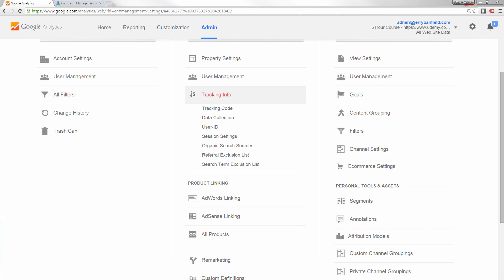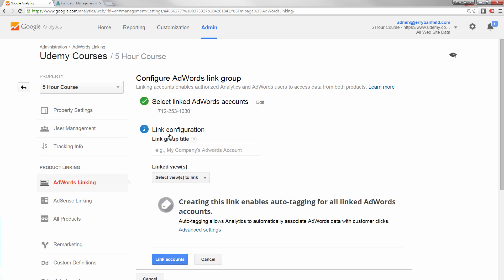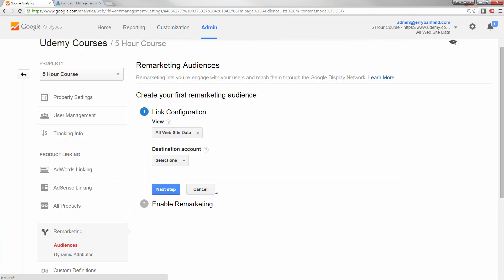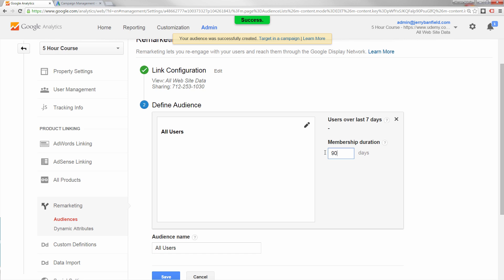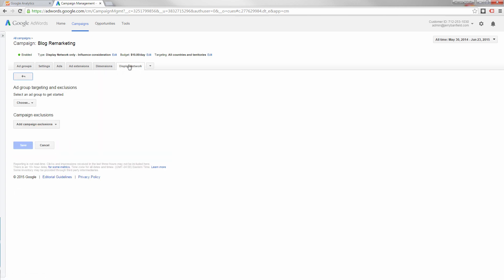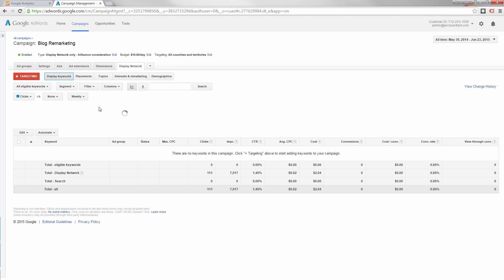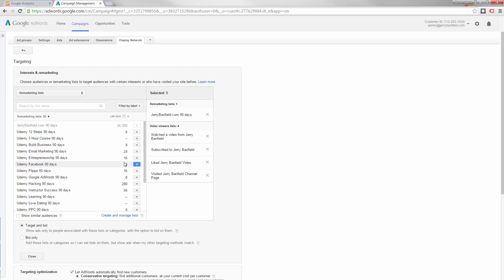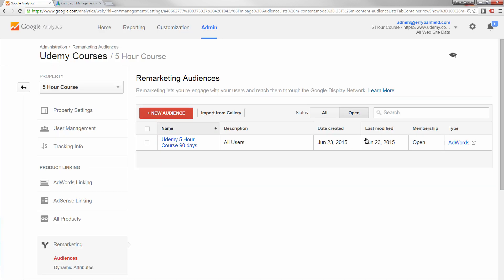Master of Google AdWords: 61 l Linking your AdWords account and starting remarketing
Will you see how to get the best results with Google AdWords and learn how to avoid the mistakes I made by taking this course?

In this course, you will learn:

- Join me on a journey starting from a new AdWords account to an amazing ROI!
- Start from 0 with me on faith!
- Conversions are critical for success!
- Combine with Google Analytics for remarketing.
- Creating my first campaign in my new Google AdWords account.
- Display network campaign creation.
- Review initial results, improving landing pages, and copying ads.
- First conversions tracked!
- After 5 days, I am optimizing Google AdWords campaigns.
- Competitive keywords and giant opportunities.
- Scaling up.
- Ongoing challenges with conversions and approval.
- First positive ROI!
- Optimizing the budget and bidding.
- Beginning Remarketing with Google AdWords and Google Analytics.
- Display network ads with remarketing.
- Google AdWords for the video which is YouTube advertising.